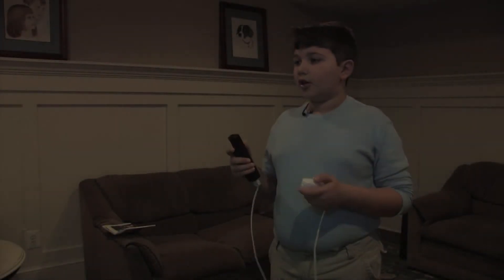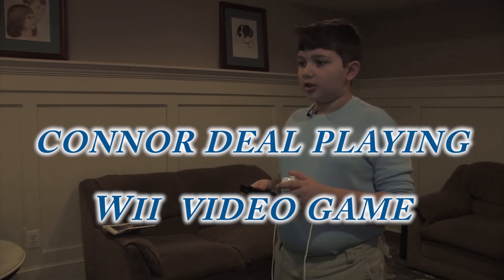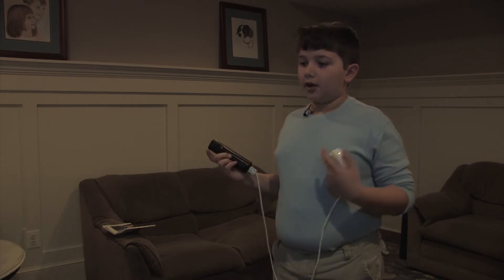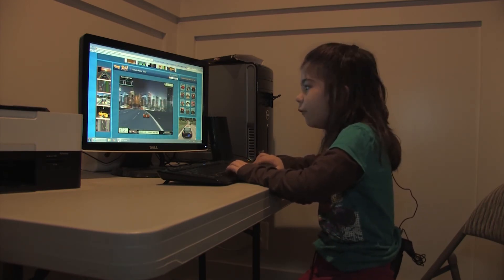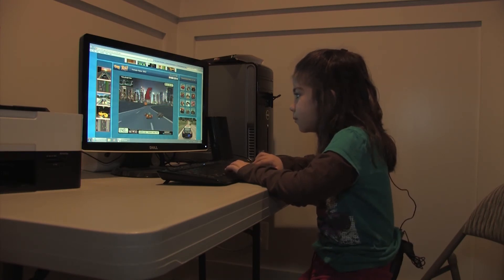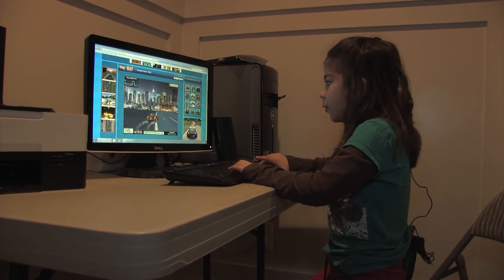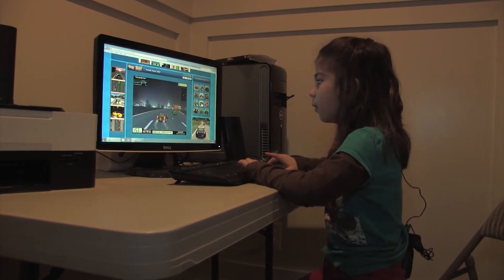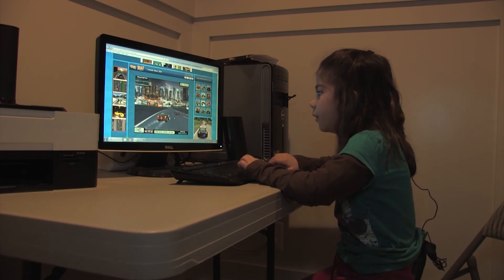Connor and Gillian Playing Video Games